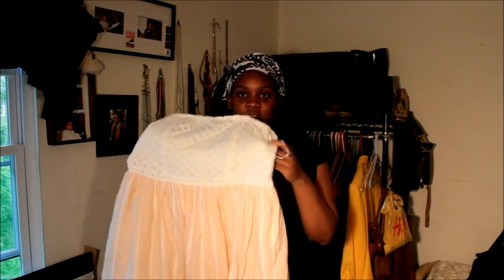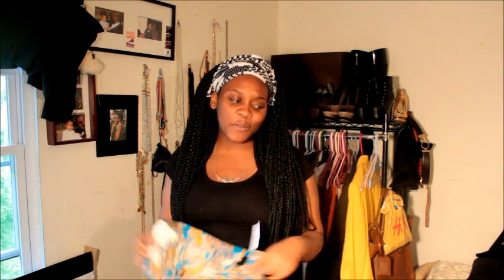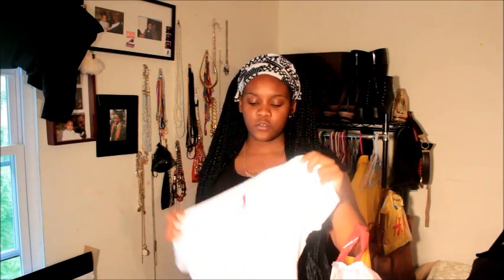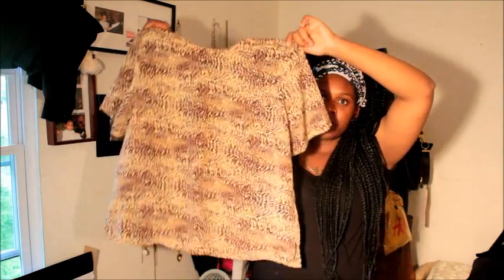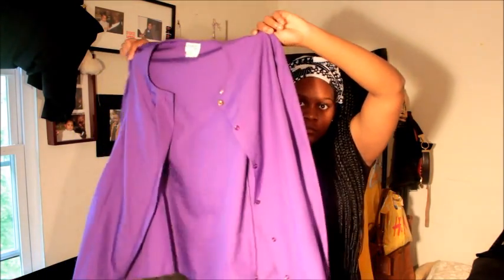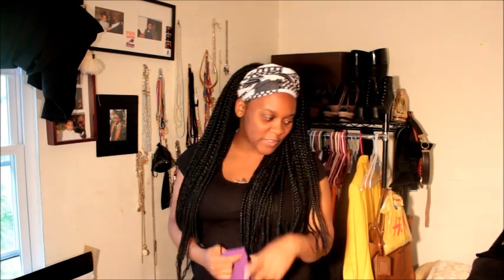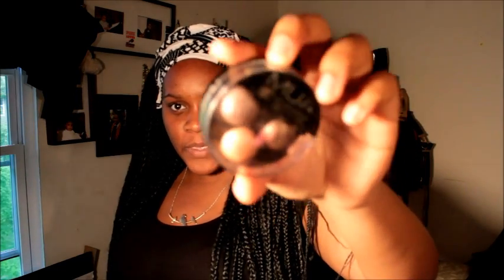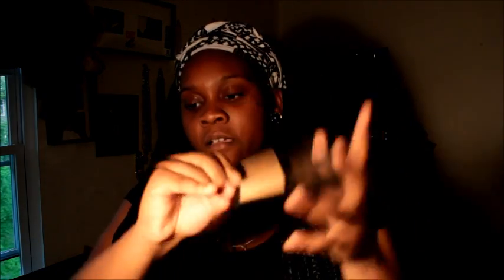MINI SPRING HAUL: H&M, VALUE VILLAGE, MUA, SLEEK, GOODWILL